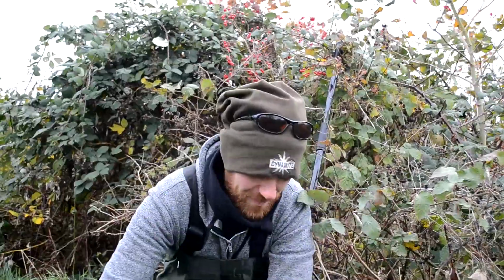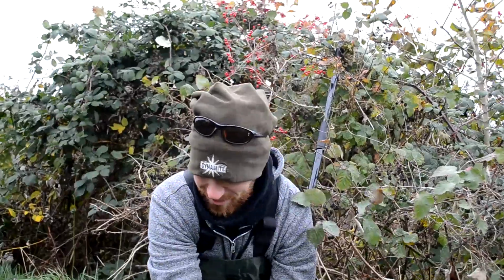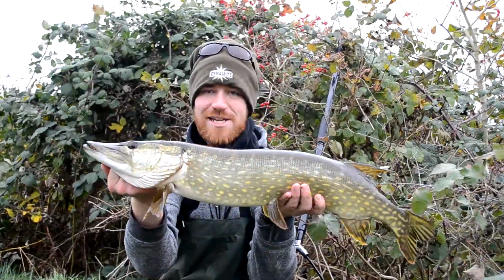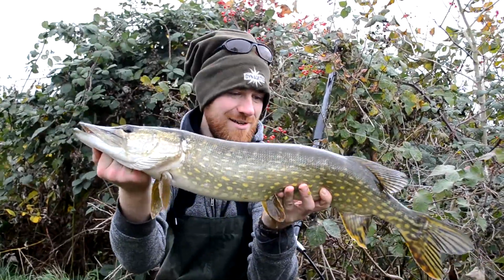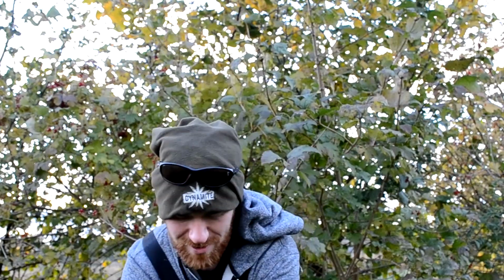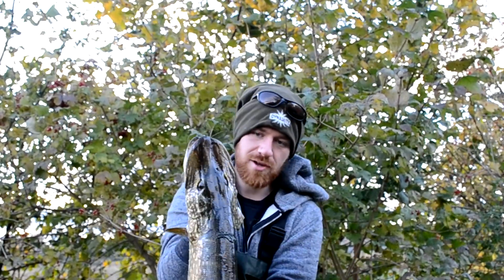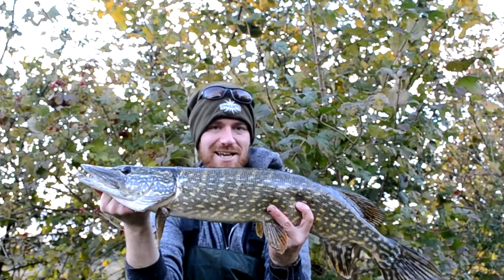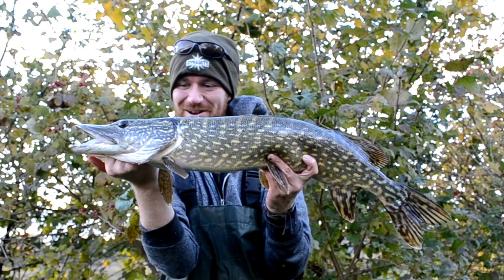When Pike ATTACK! Under Water